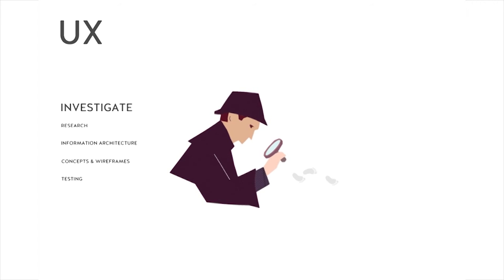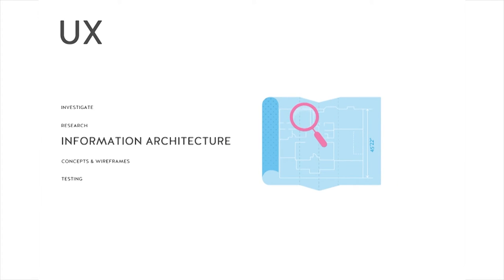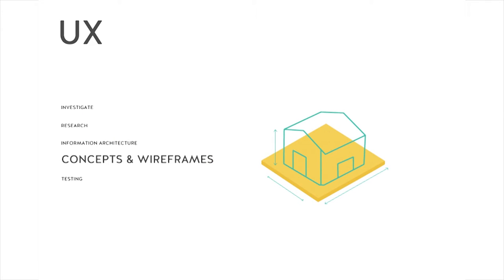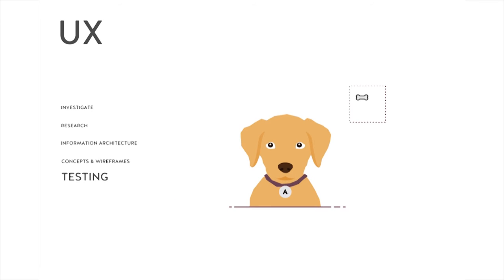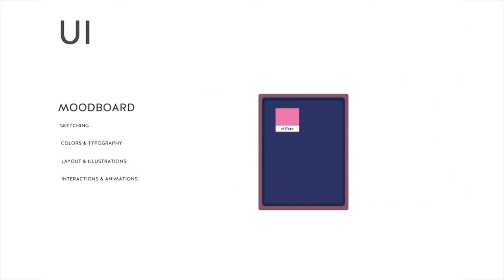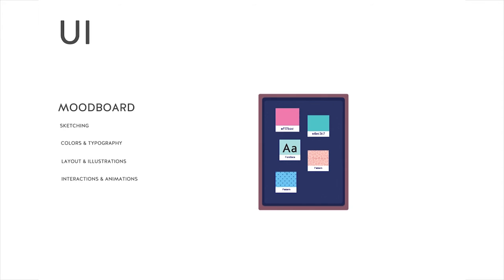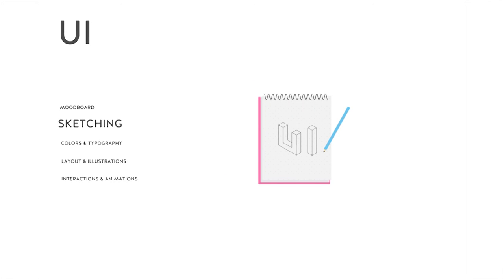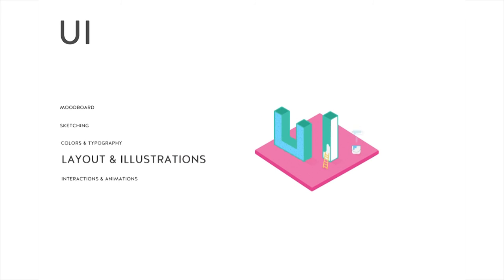What the heck is UX and UI?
An illustrative approach to explain the meaning of User Experience (UX) and User Interface (UI)